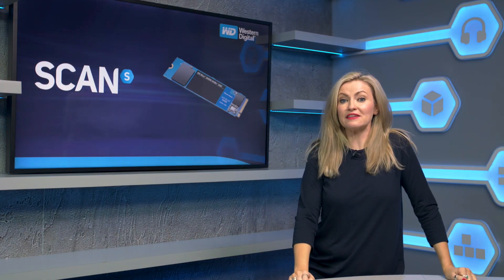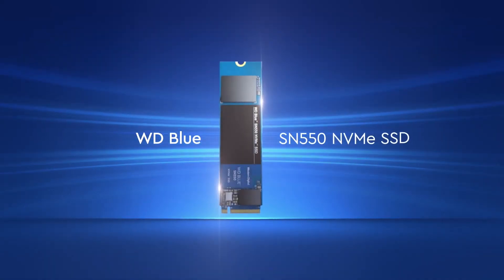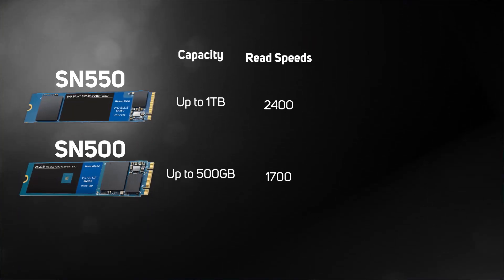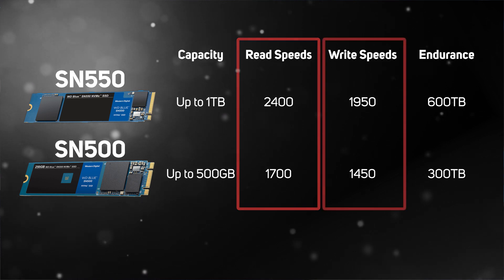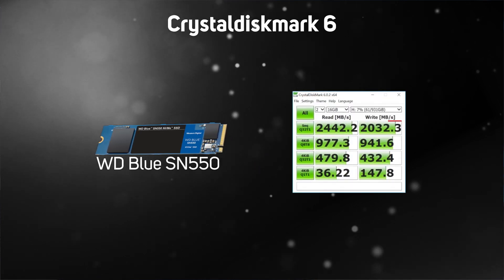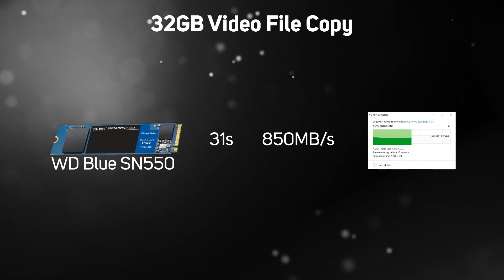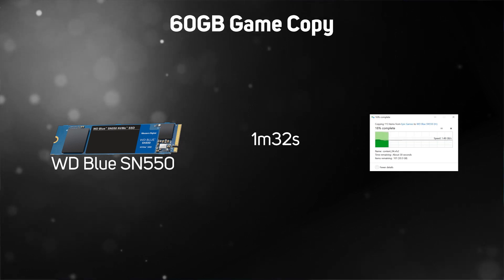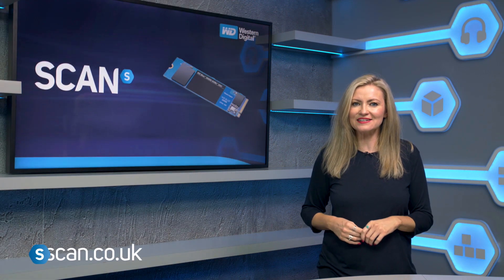Affordable NVMe SSD champion? WD Blue SN550 launch with specs and real world benchmarks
In December 2019 WD has introduces the latest version of their NVMe SSD line up. This Blue SN550 drive builds on the previous model SN500 in several ways, offering an all round faster and more reliable offering. Pricing will be keen to offering the best value when it comes to speed vs cost, being significantly cheaper than the flagship SN750 while offering real world speed advantages over Sata based SSDs.
In this video we take a look at the features of the older SN500, VS the new SN550 and the flagship SN750. We also put them all though our benchmark tests to see how they perform.

Which would you buy?

SN550 stock is expected very soon, keep an eye on the website for more details: